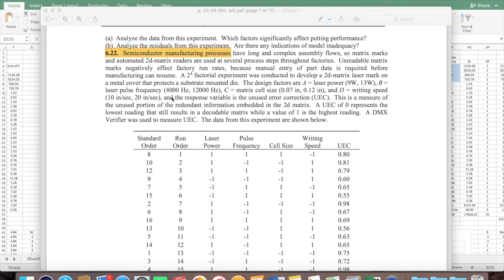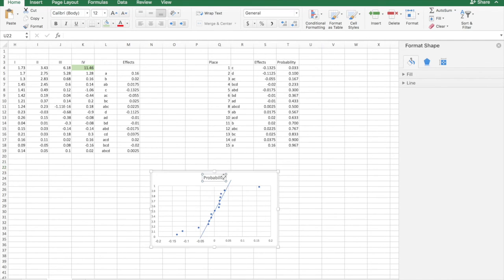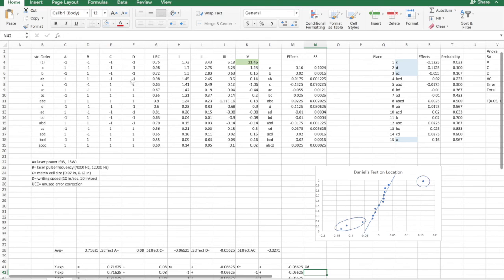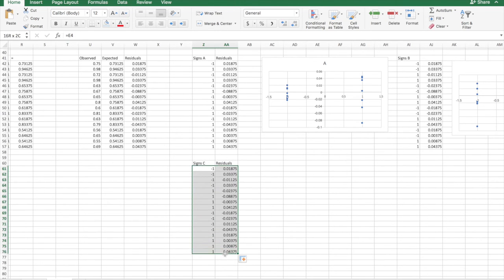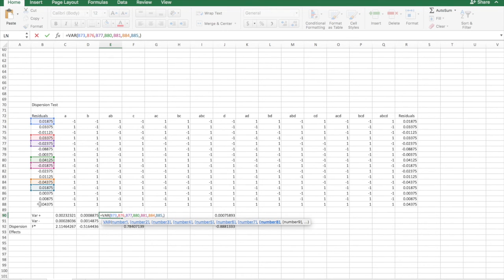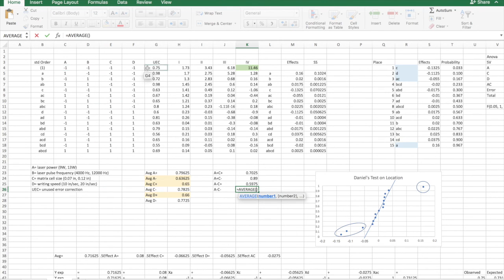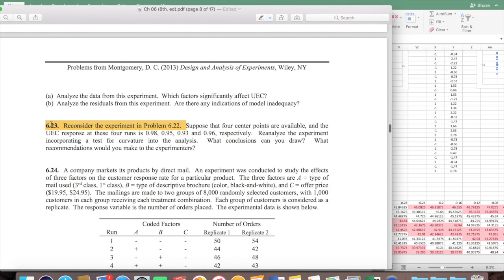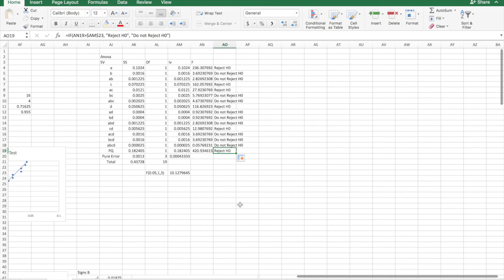Problem 6 22